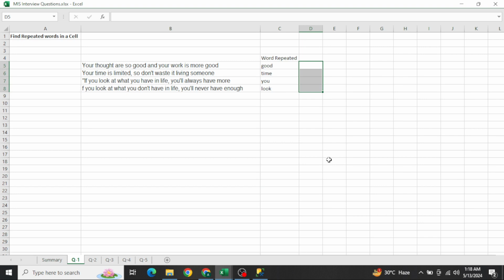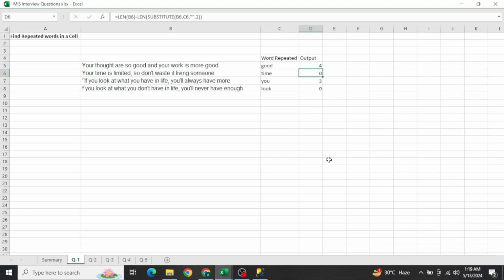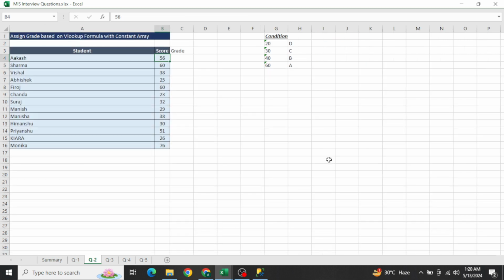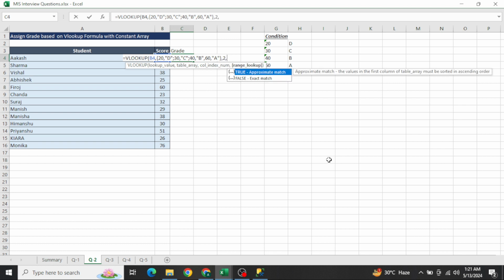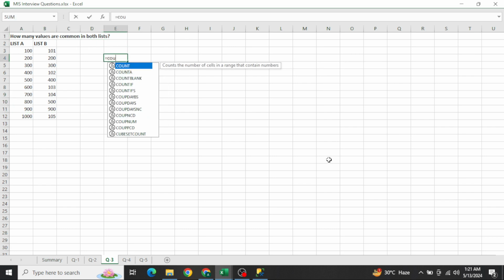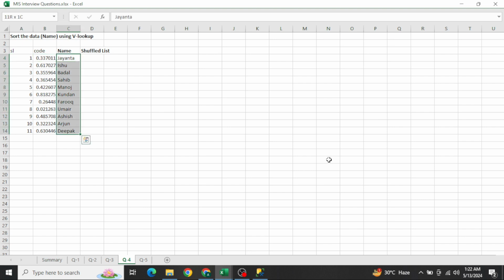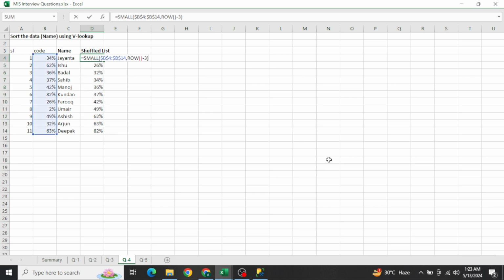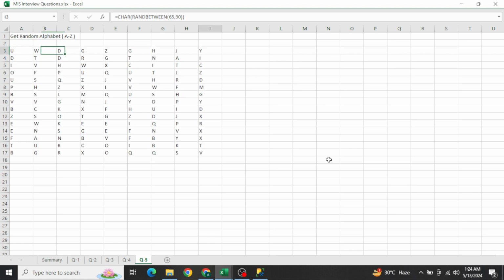Top 5 MIS Amazing Interview Questions. Excel VBA SQL and python